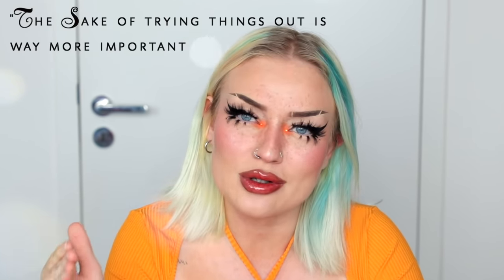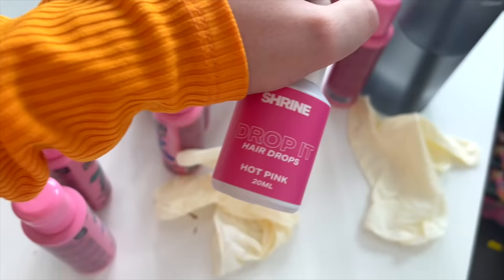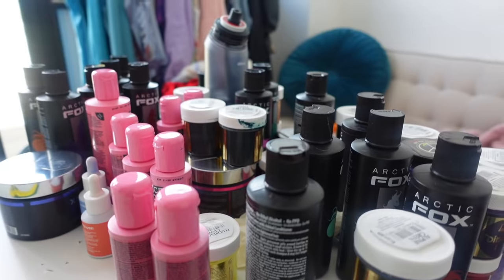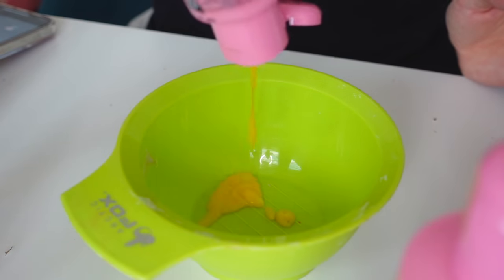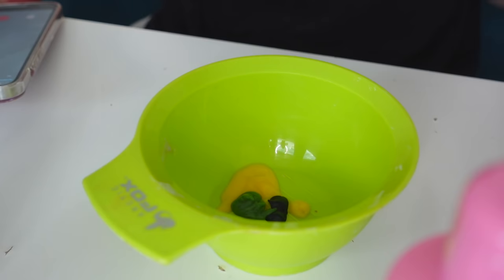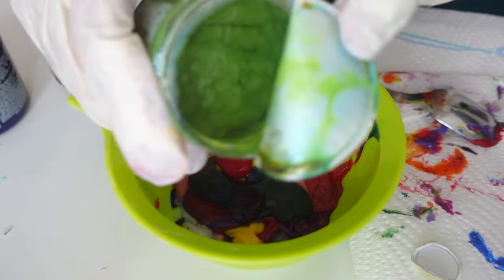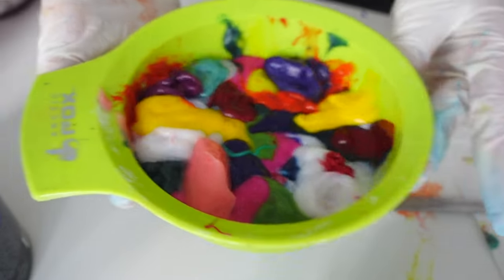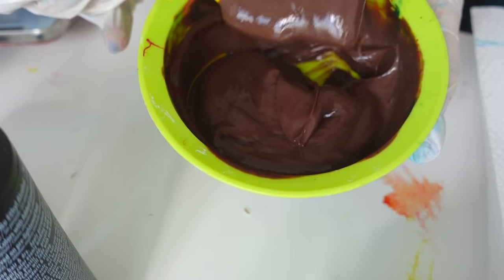I mixed all of my hair dye together and the result is BAD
Welcome to the Shabby Shaloon, the next hair experiment is on the list! Mixing all of my hair colors together, because it's finally time! Even though I knew what I was signing up for I was not ready for the result…
(And mark August 20th in your calender!)

Hair Dye used in this video:
Crazy Color
xMondo Brad Mondo Hair Color
Arctic Fox
Directions
Manic Panic

Anzeige

I love you and all the Christinas in the world, broccolis